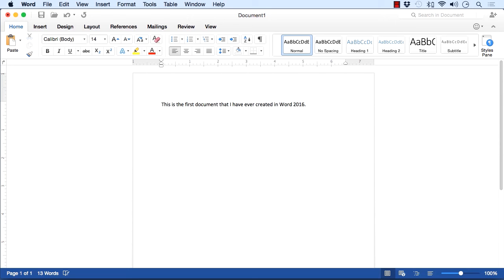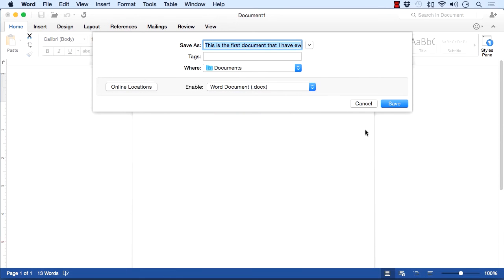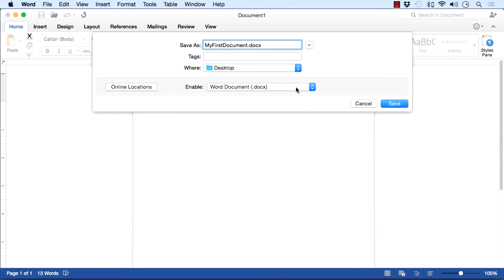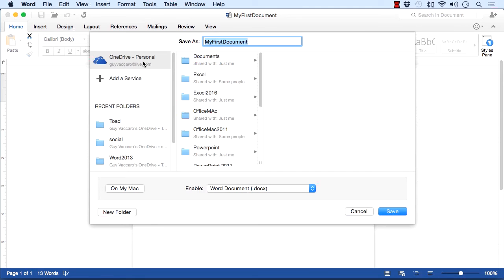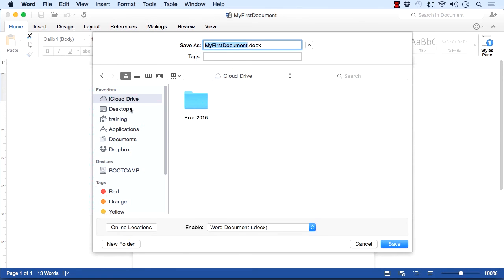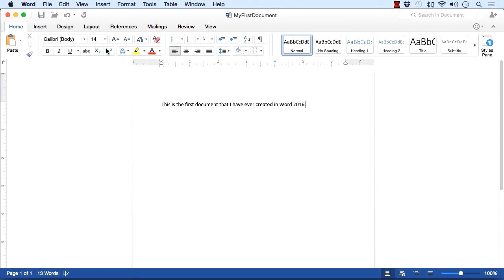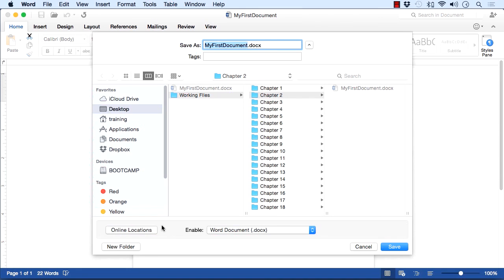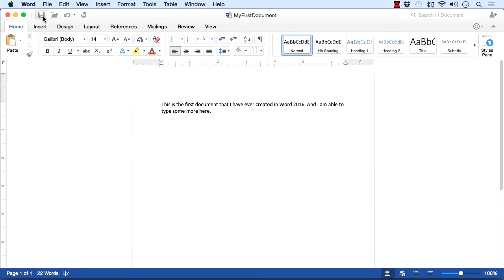Learning Microsoft Word for Mac 2016 Tutorial | Save And Save As On A Mac Or Online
Want access to all of our Microsoft training videos? Visit our Learning Library, which features all of our training courses and tutorials

More details on this Microsoft Word for Mac 2016 training can be seen This clip is one example from the complete course. For more free Microsoft tutorials please visit our main website. YouTube